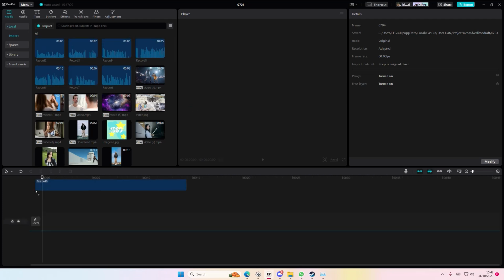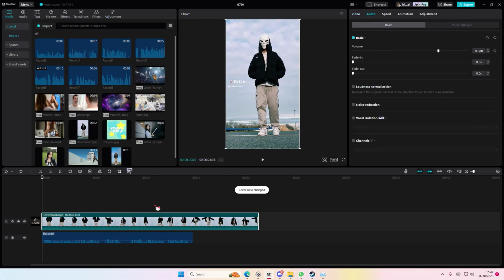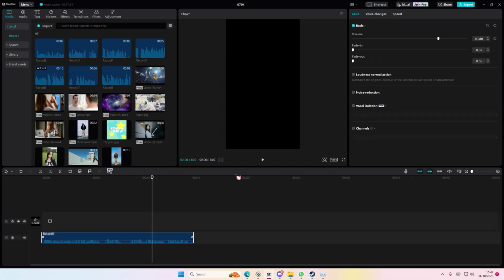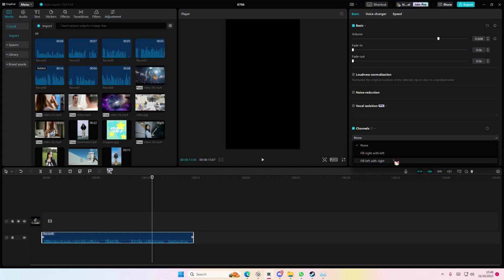How You Can Fix One Sided Audio From Your Videos On CapCut PC Using The Channels Feature?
Want to fix one sided audio on CapCut PC? Here's how you can do that.